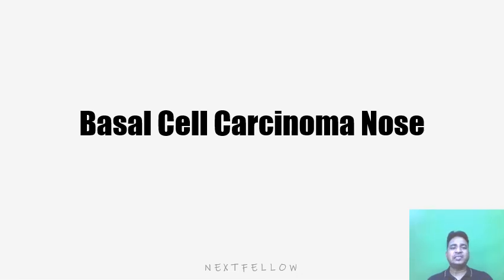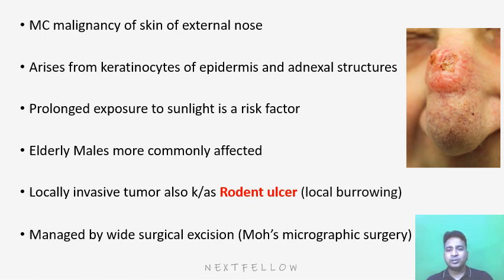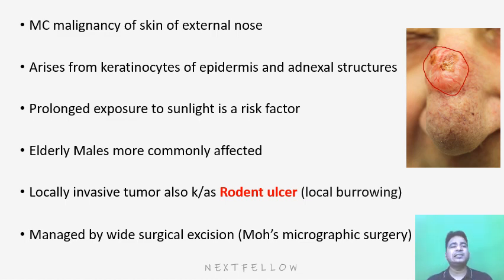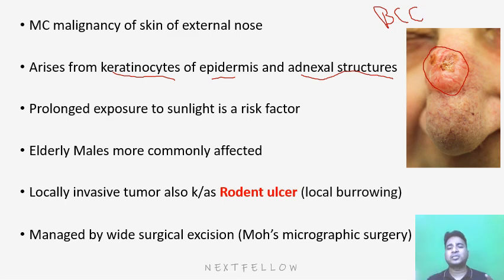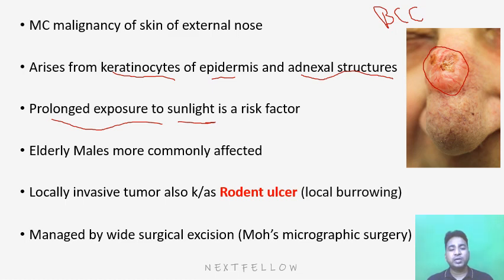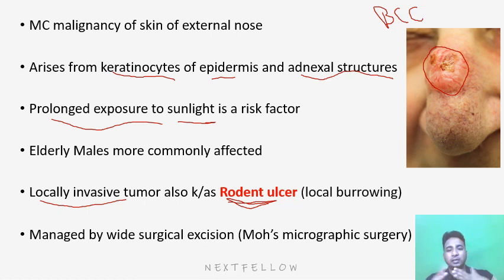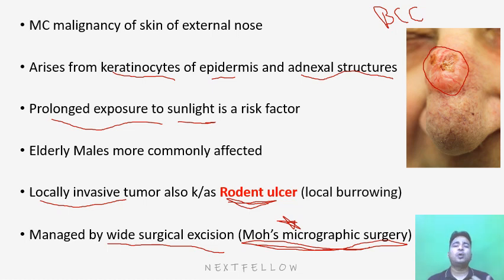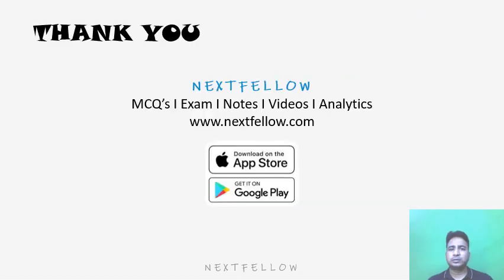ENT Basal Cell Carcinoma Nose concept for NEETPG,FMGE,INICET,NEXT.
Basal Cell Carcinoma Nose